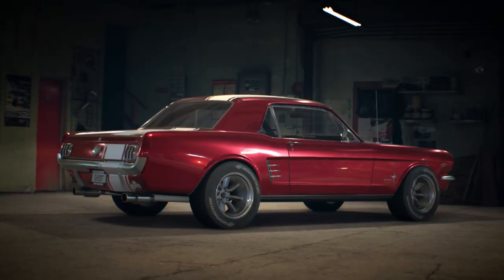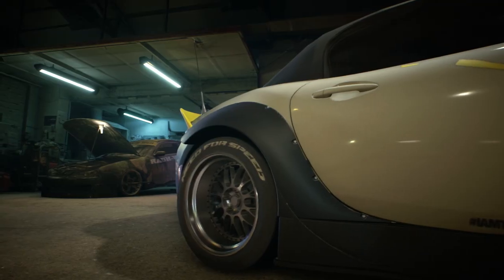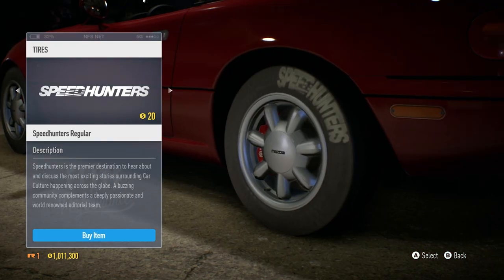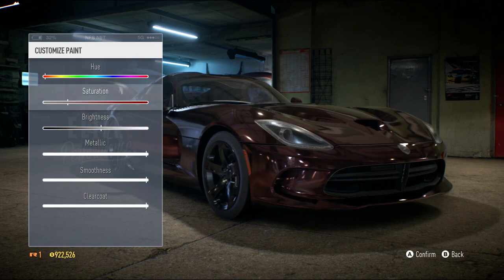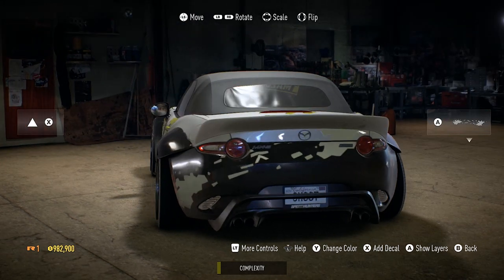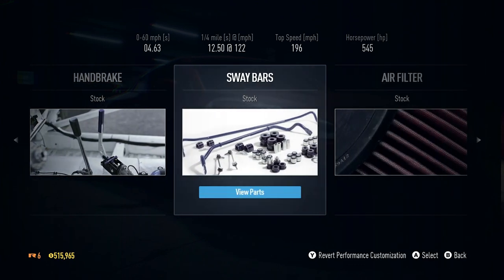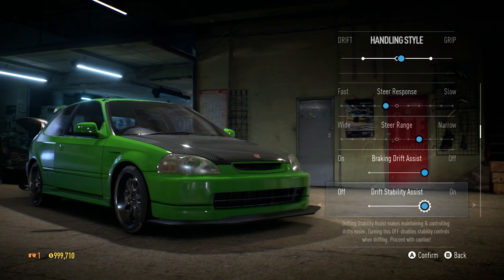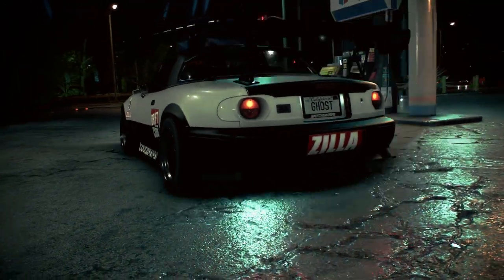Need for Speed Gameplay Innovations Cars & Customization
Pre-Order the Deluxe Edition to receive the BMW M3 E46 as a tricked out starter car

Your garage is where the magic happens.  Make iconic cars your own with the most authentic customization in Need for Speed history take a car from stock to stock plus awesome in a blink of an eye. Built from the ground up, the Need for Speed wrap editor will re-define how you personalize your ride, and we can’t wait to see what you do.